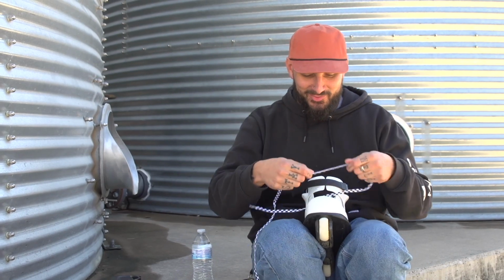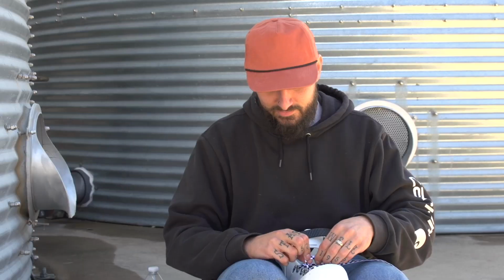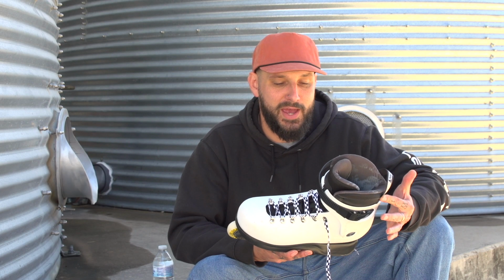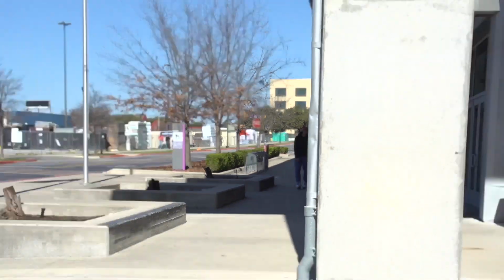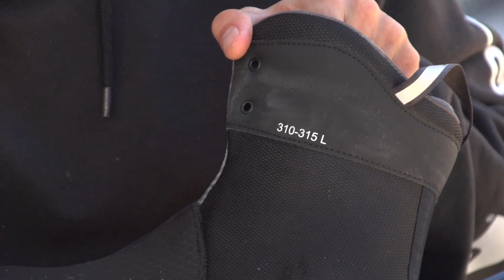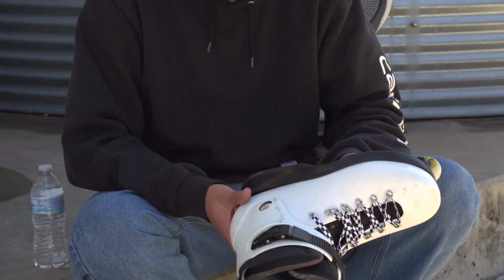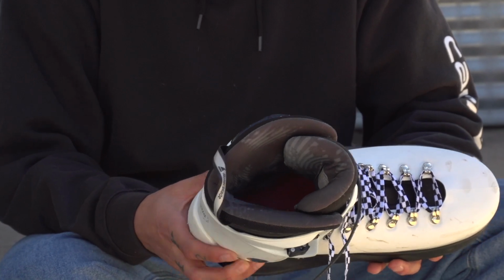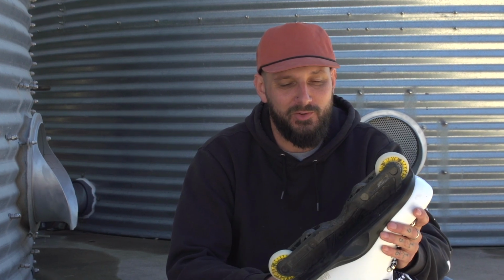Jumbo Setups: Kirill Braynin - Gawds Team Skate (Large Sizes)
This is the first installment of Jumbo Setup Series.

I'm a pretty big skate nerd, I like to talk specifics.
The goal is to not just show the setup, but also discuss exactly why we skate these things the way that we do.

To go a bit further than the average commentary.

Average commentary:
"Yeah I skate them stock, anti rocker and it's rad."

Whether or not we achieved that. Ehhh, we're working on it! Haha

In this one, Kirill Braynin discusses his Gawds setup.
For everyone out there with big feet, this one is for you.

Liner - Rollerblade Twister XT Liner (I couldn't find just the liner)

Bearings - Unlisted, generic ABEC 9's

0:00 Meeting up
0:53 Introduction
1:28 Large sizes with Gawds
3:15 Recreational liner
4:03 Woes with Intuition liners
4:47 What's it feel like?
5:25 Soul plate
6:13 Frames
7:16 Wheels
8:12 Kirills bearing conspiracy theory
8:58 Just skating